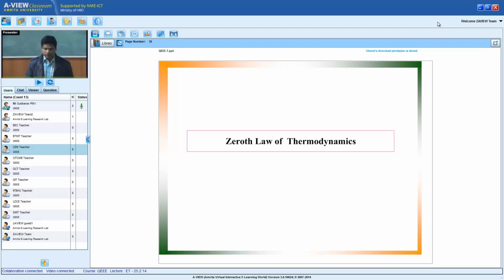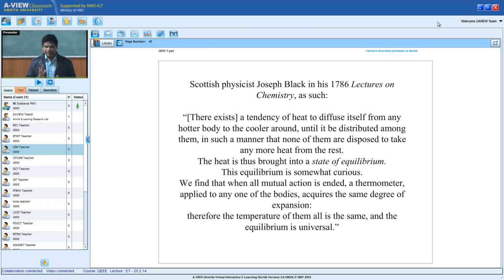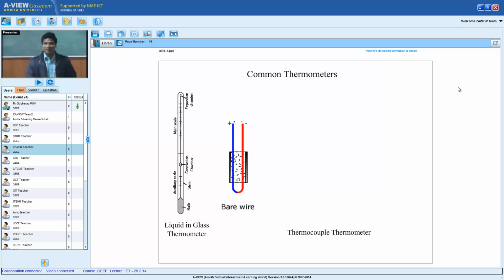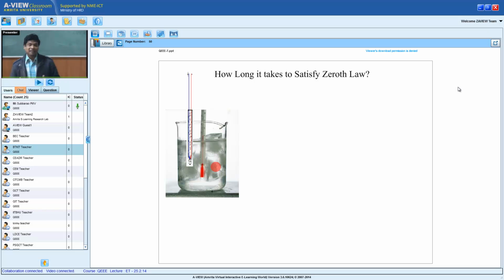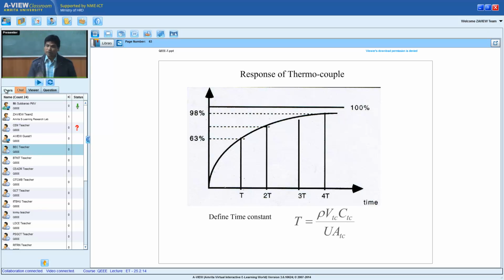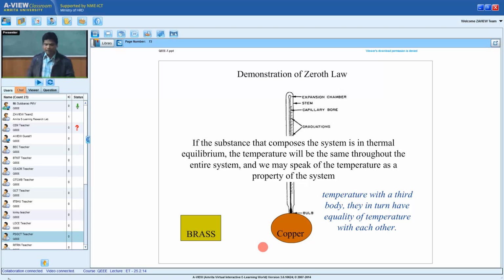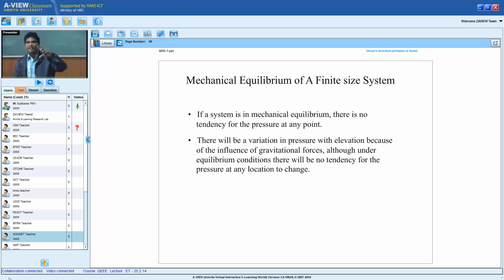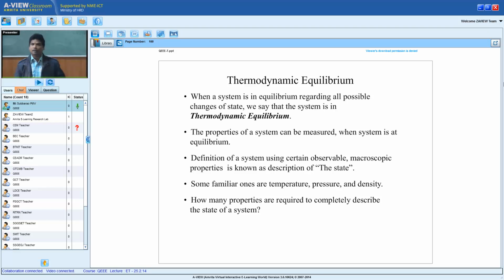QEEE Lecture 8- Demonstration of Zeroth Law of Thermodynamics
Topics covered: Demonstration of Zeroth Law of Thermodynamics, Mechanical equilibrium, Chemical equilibrium